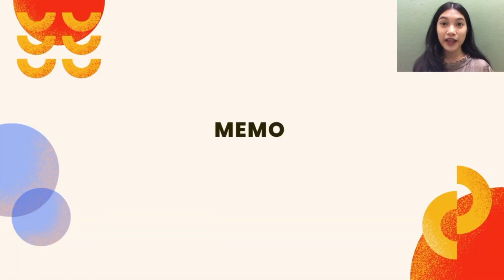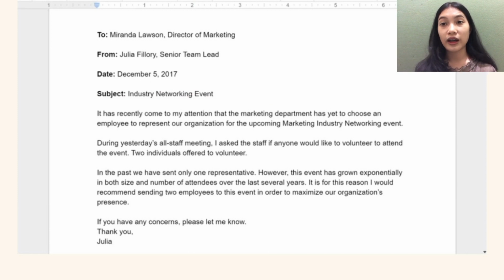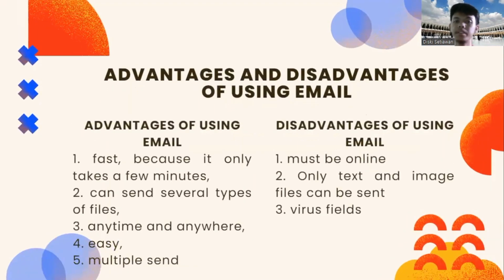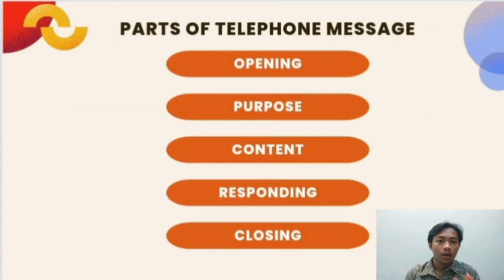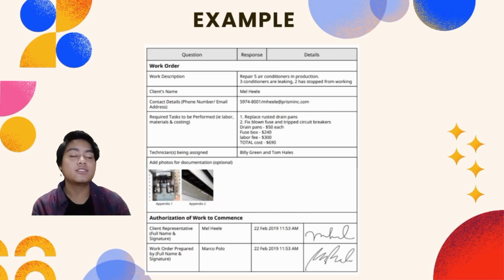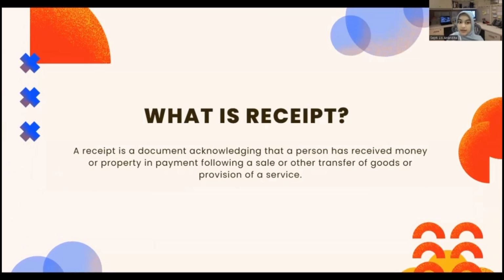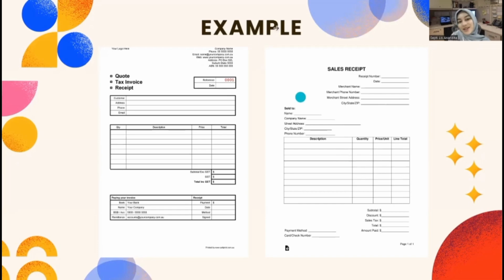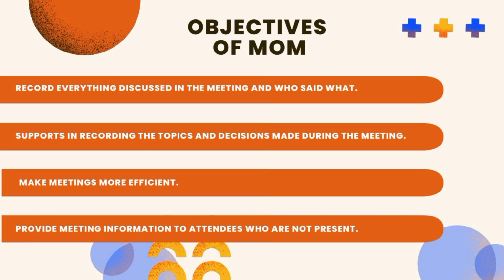Exploring Effective Internal Communications Strategies: Group 1's Final Project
English Correspondence Final Assignment
(Written Internal Communications)
Made by :
Group 1
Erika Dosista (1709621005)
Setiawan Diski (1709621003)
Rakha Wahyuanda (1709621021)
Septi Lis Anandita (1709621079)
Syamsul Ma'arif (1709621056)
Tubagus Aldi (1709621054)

Office Administration Education Study Program
faculty of Economics
State University of Jakarta